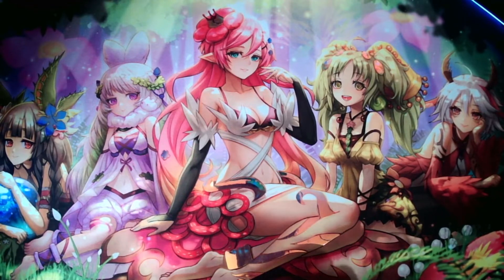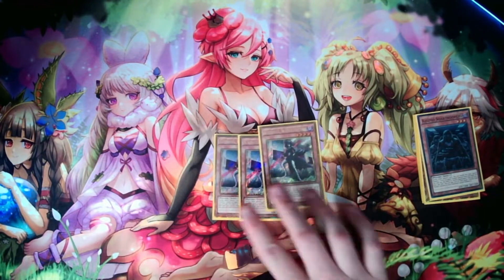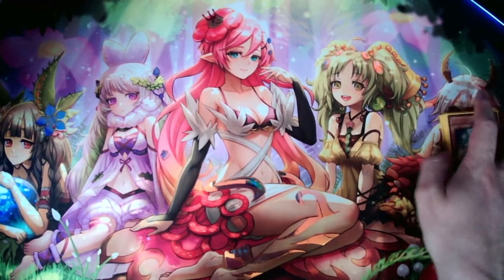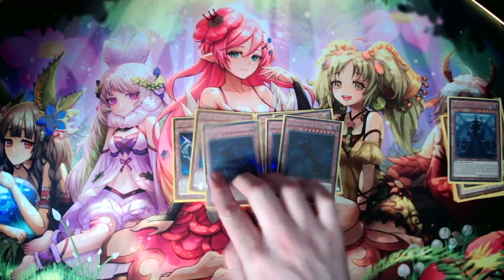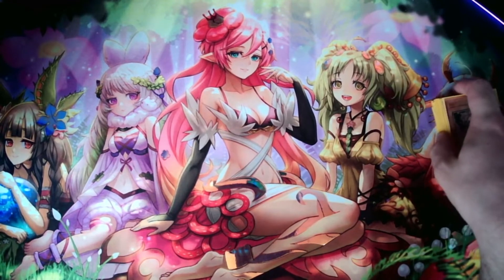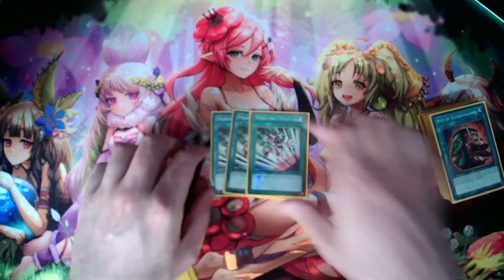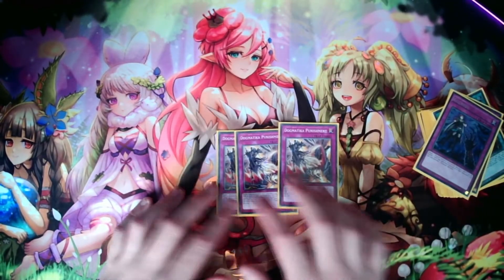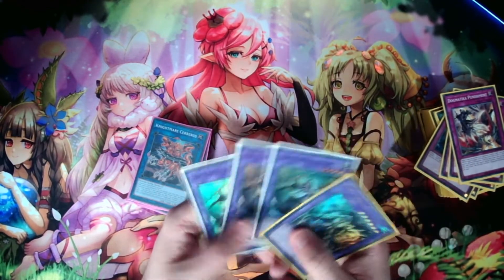Casual Series - Kozmo Deck List 2022